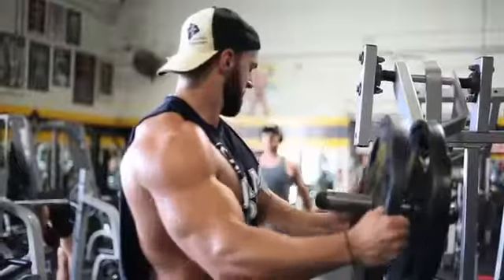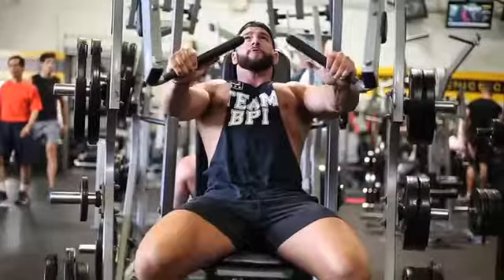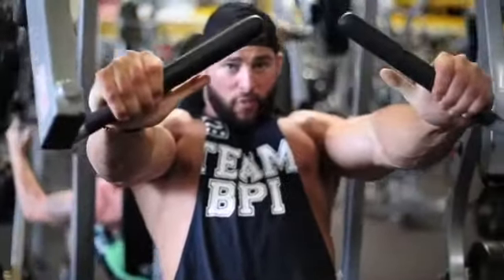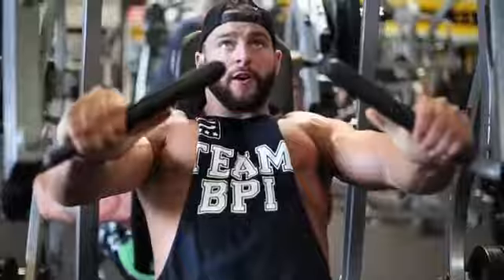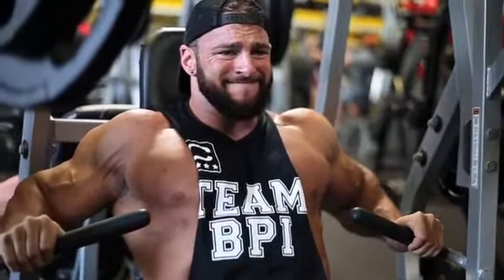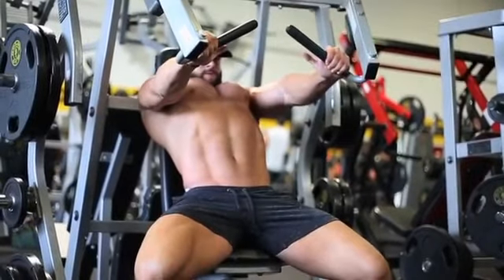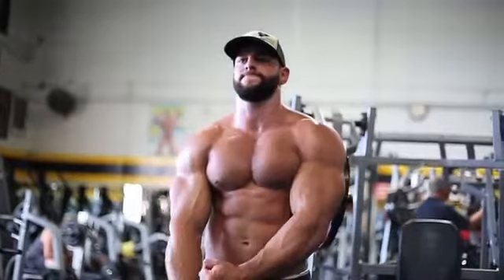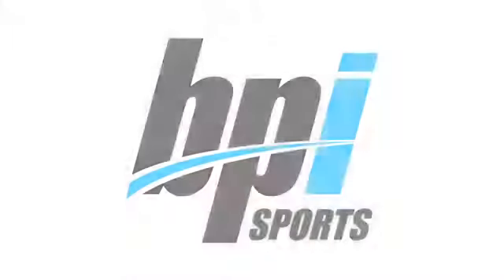Eric Janicki in the gym 2